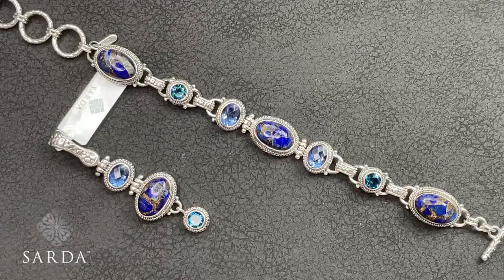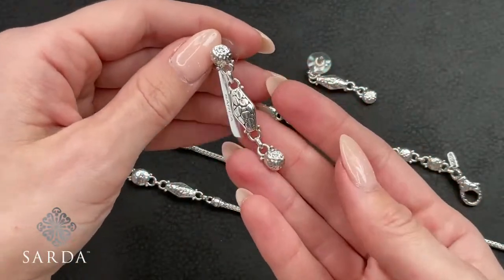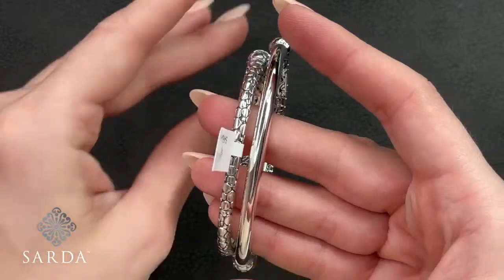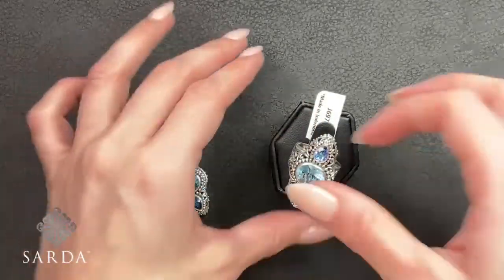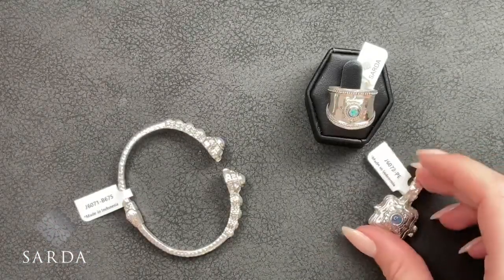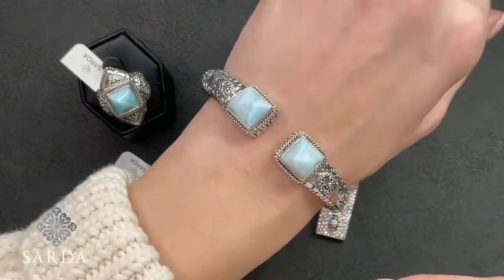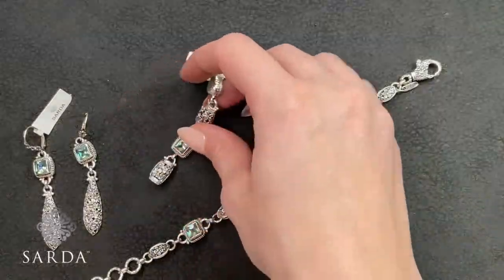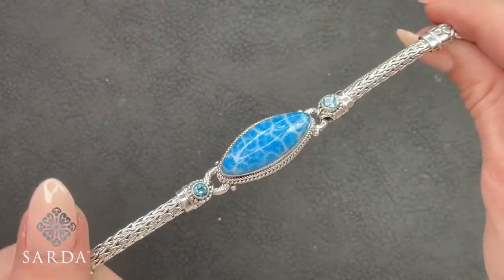SARDA™ Vault Sale - Olive Vault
Shop the SARDA™ vault live with Michelle, Sarah & Tonia. Sterling silver and gemstone jewelry.